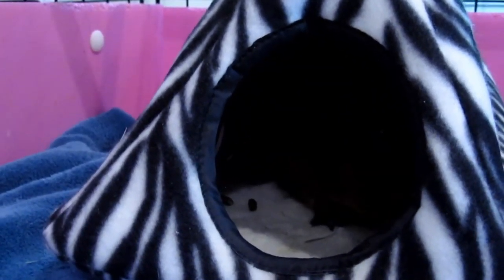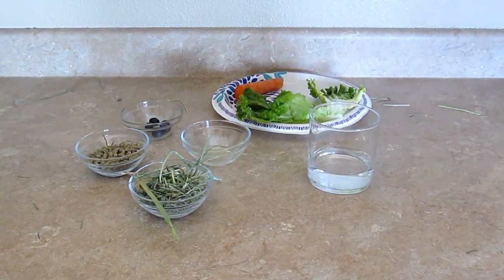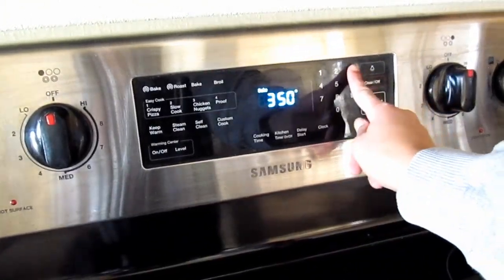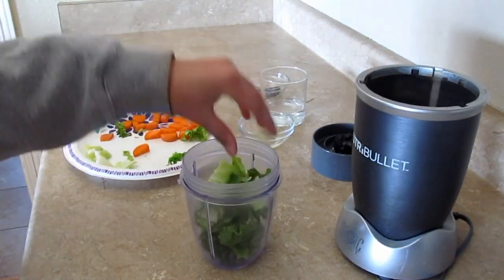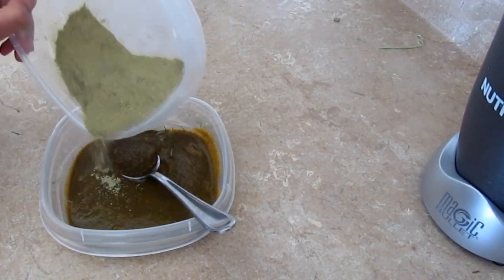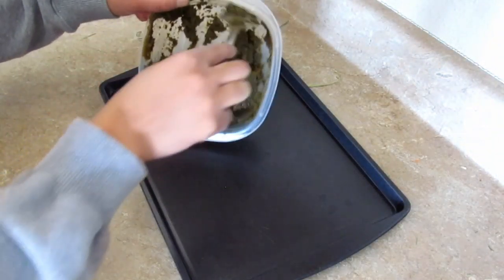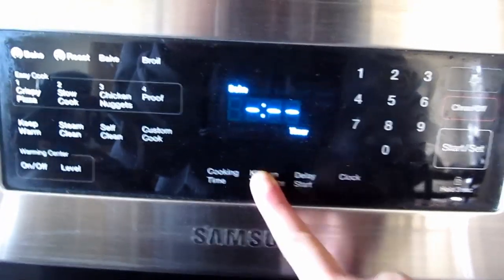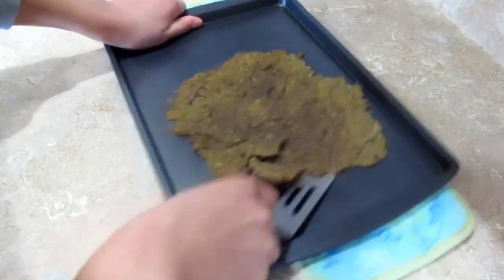DIY Cavy Crackers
Hey guys! I hope you like this recipe. JoJo and Mazy looove it!! :D
And from now on, I will be uploading every other Friday. (With vlogs in between)

Ingredients:
1/2 carrot
2 leafs of lettuce
5 berries of your choice, I'm using blue berries
1/2 teaspoon of orange juice or child life vitamin C
1/4 cup of guinea pig pellets
1/3 cup of hay